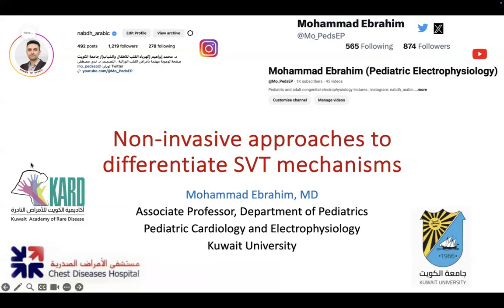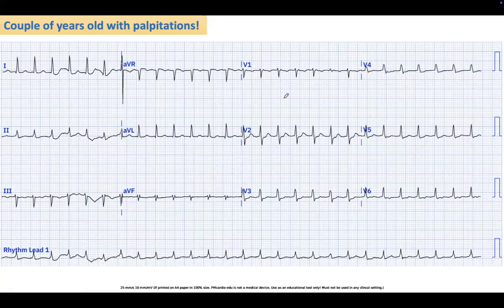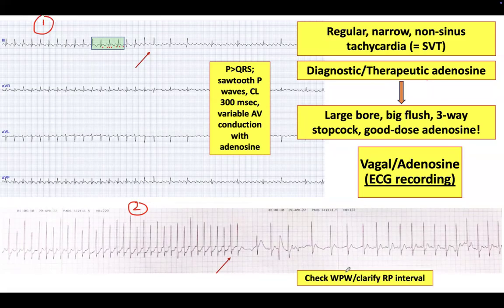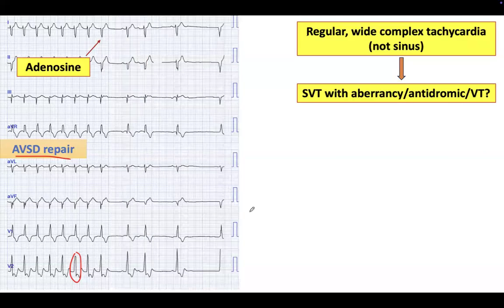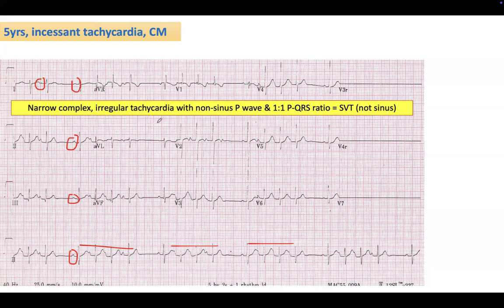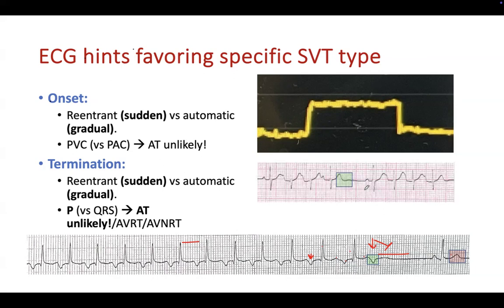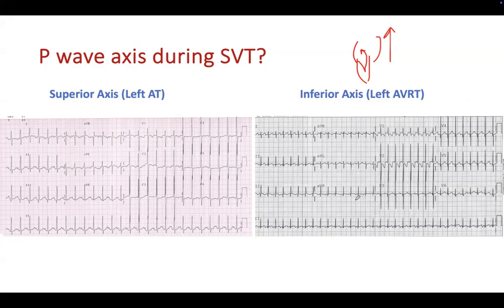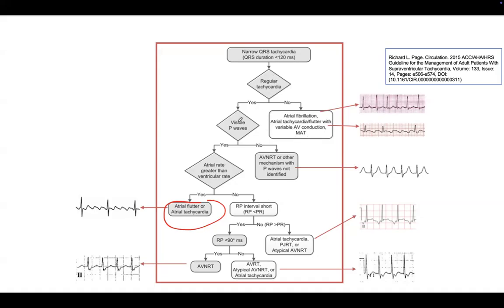Different SVT types and adenosine/maneuvers to help distinguish between different mechanisms